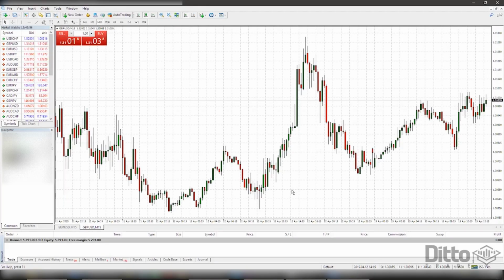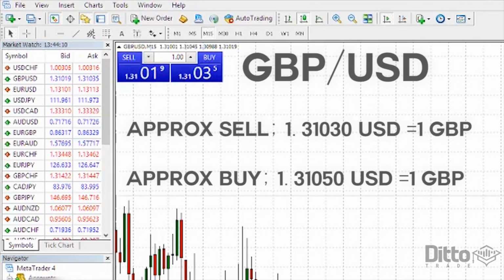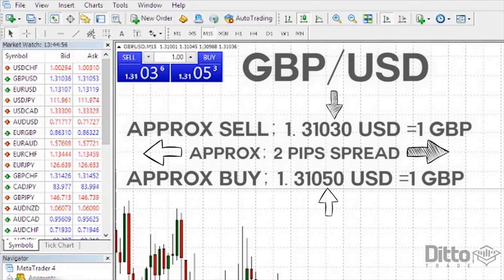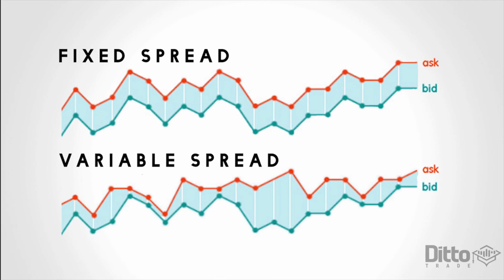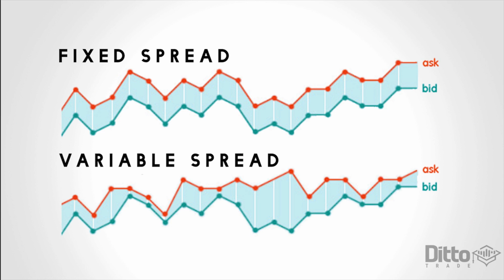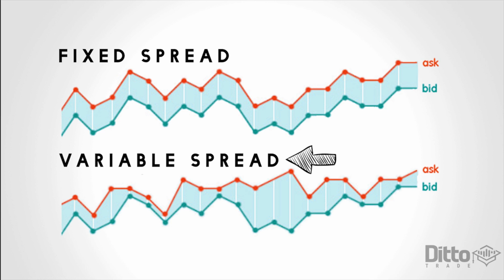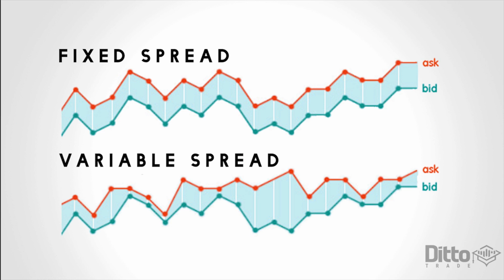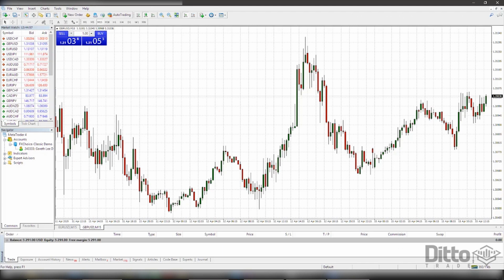Master Forex Spreads Quickly To Increase Profits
Spread

Hello and Welcome to the ditto educational series that will provide you with the skills you need to become a forex trader!

Today we are going to be looking at spread in reference to the forex market and some of the points to remember when placing trades or deciding which broker to use and what spreads they have to offer.

firstly we must understand that in the foreign exchange market prices are shown as currency pairs or exchange rate quotation where the relative value of one currency unit is denominated in the units of the other currency in its pair.

Now that is a mouthful so let’s simplify by saying whichever  forex pair you trade, When buying, the spread always reflects the price for buying the first currency of the forex pair with the second. I hope that’s clear.

The exchange rate that is  given to a trader willing to purchase a quote currency is called a BID. It is the highest price that a currency pair will be bought at. The price of the quote currency selling is called the ASK. It is the lowest price that a currency pair will be permitted for sale. The BID is always lower than the ASK and The difference between ASK and BID is called the spread.

Basically the reason for the existence of the spread is so that the brokers can take a cut and can be applied instead of charging fees on your closed trade positions! Spreads are usually measured  in pips and measured using the fourth decimal place in a currency quotation.

There are different types of spreads available in forex trading that different brokers provide. Let’s take a look at these two examples so you may better understand your options.

Fixed spread

The difference between ASK and BID never changes with fixed spreads and they do not change no matter what the liquidity conditions are or if there are volatile news conditions.

Fixed spreads are great in terms of knowing where you are at all times.
You can determine your costs before entering any trade and it allows you to have better foresight in terms of your finances. They are also great in terms of ensuring that brokers can not manipulate spreads in their favour as the fixed positions can not change.

If you are a news trader and attempt to make your pips in those volatile moments of high impact news release. You can appreciate the benefits of having a fixed spread, if you would like just open a mt4 account and watch what happens to a variable spread during high impact news releases. The spreads can expand drastically and make trading a real life nightmare for an inexperienced trader.

Variable spread

Variable spreads differ from fixed spreads in that they fluctuate in correlation with market conditions such as liquidity and volatility.

Typically variable spreads are wide during volatile market conditions and can reach up to 50 pips in value and on the other hand can be as low as 1 or 2 pips during times of inactivity.

Variable spreads are becoming more and more popular amongst traders as tighter spreads can afford better opportunities in terms of risk and taking shorter term trades. There are also more advanced strategies that take advantage of large volatile spreads that we may discuss in our more advanced videos. Some brokers do offer capped variable spreads where a limit is set to how wide the variable spread can be which can prevent traders from suffering huge losses.

That’s all for todays video ladies and gentlemen please sit back and contemplate what you have learned as always contemplation is the key to learning.